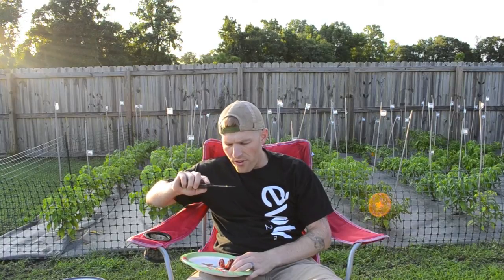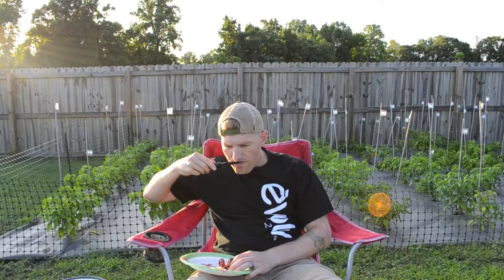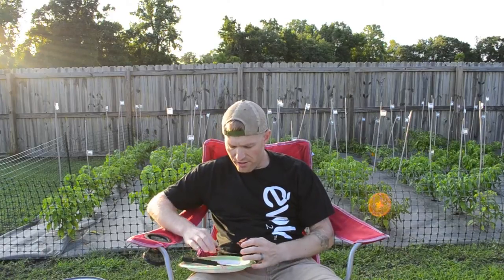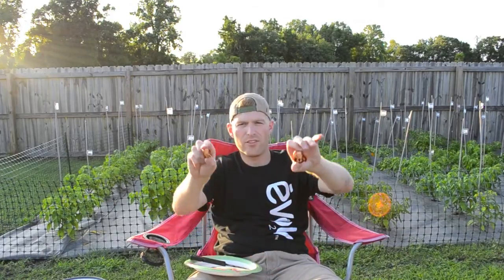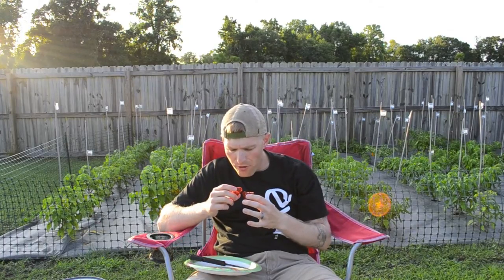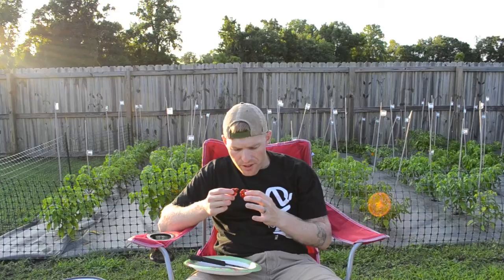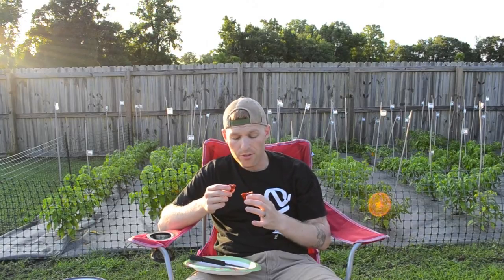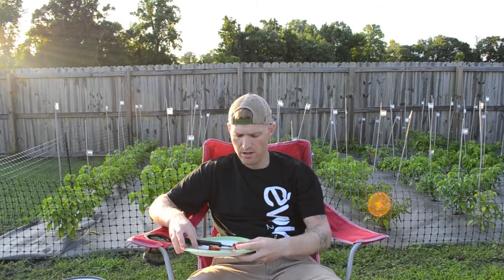Matt's Reviews: Sepia Serpent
So this one had 3 out of 4, and unfortunately the missing component was the heat.  I tried the developmental strain last year, and it definitely hit me much harder.  I remember the great flavor and was hoping to get that same punch, but oh well, may have to try another in the future to confirm.

This is the first review in a series I will be doing for a buddy on THP.